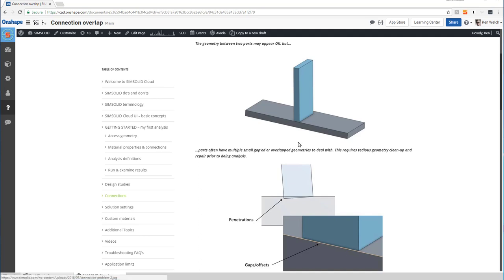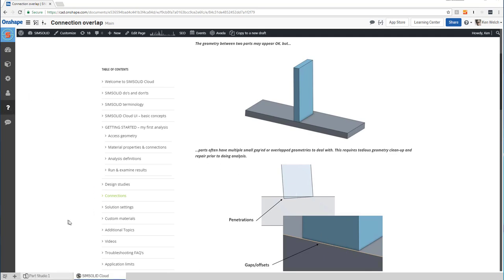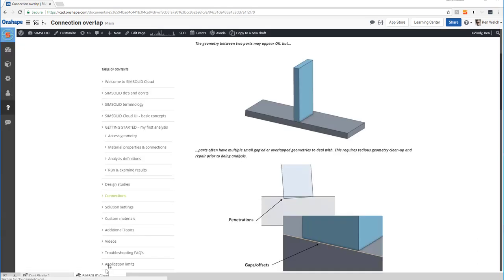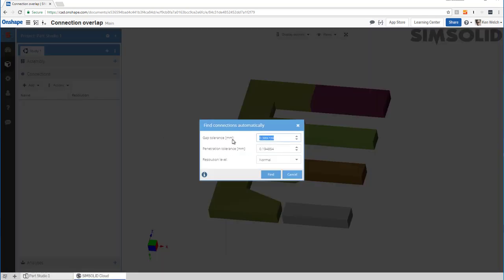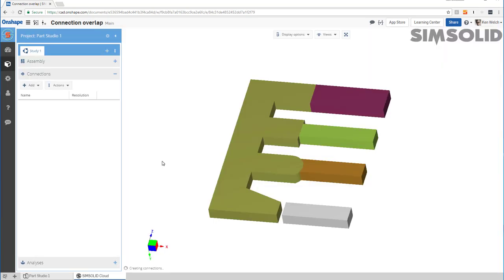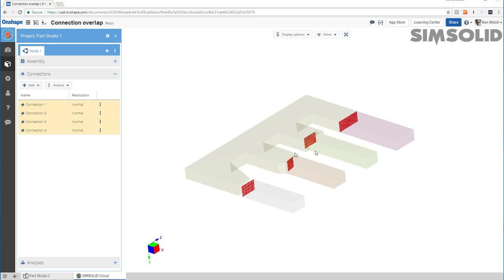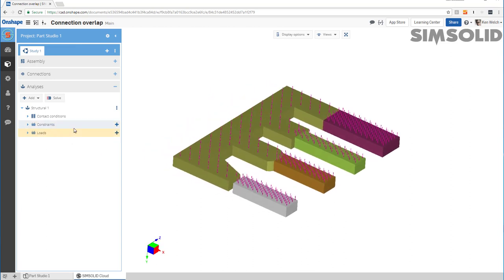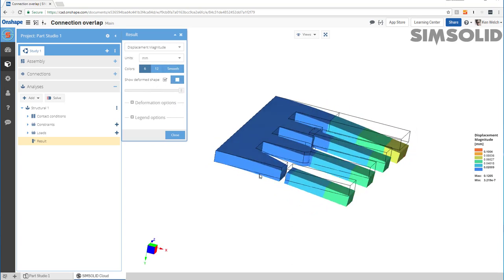Creating part connections in SIMSOLID Cloud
Connecting parts in an assembly can be problematic in many finite element modeling systems. In this video learn how easy it is to do in SIMSOLID Cloud, the innovative browser based structural analysis system now available inside of Onshape.